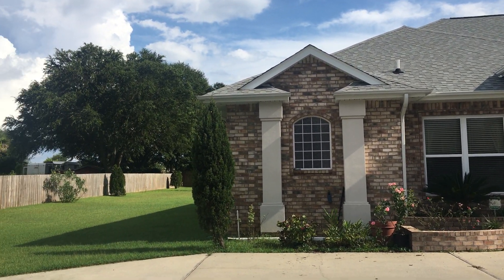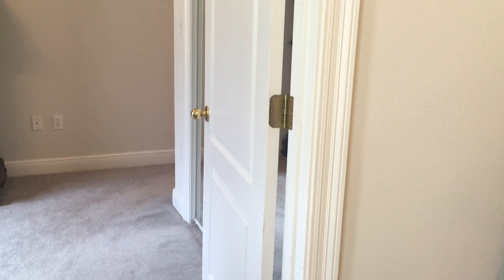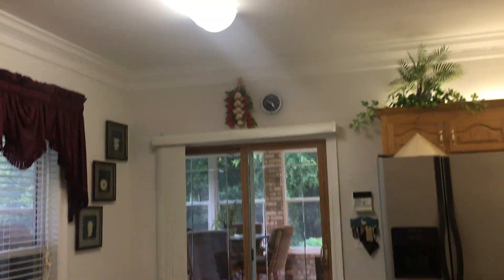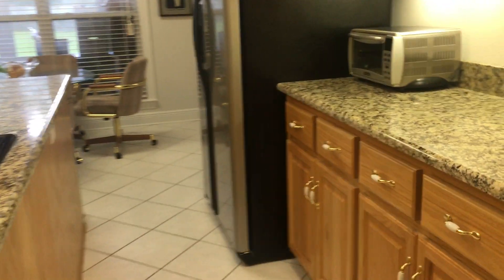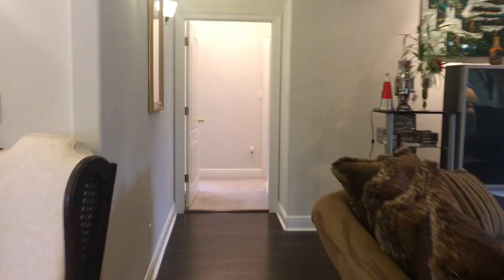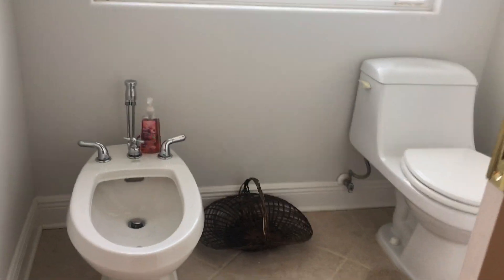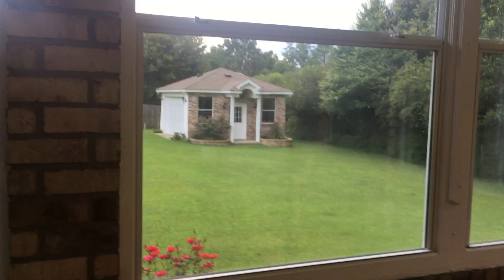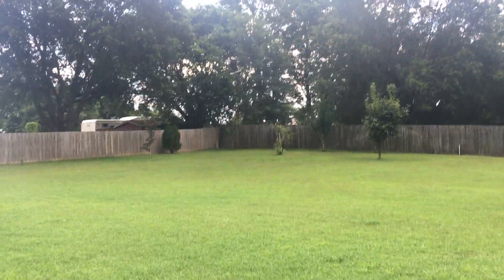Homes for sale in Cantonment | Homes for sale in Pensacola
If you are looking for a immaculate home that sits on 1 full acre with a detached garage which also includes a two car garage then this is the home for you and your family. The Craftsmanship and Quality of this Custom Built home in 2006 spared no cost on flooring, counter-tops, crown molding, bull nose corners and all the amenities you could ask for including the out-door kitchen. The home has a circular driveway and as you enter the home through this grand front door you are greeted with hardwood floors and a crafted inlaid design in the foyer with soaring ceilings and double crown molding. There is a formal dining room with wrap around plant ledges and lighting. There is a bedroom at the entrance of the home with a closet but is currently being used as an office. This is a split floor plan with all additional bedrooms being large and good size. We have 3 full bathrooms and a 1/2 bath. The great room has 9 foot ceilings with recessed lighting, double fence doors and stone remote control fireplace. The kitchen has a large center island with a Jen-air cook top in the island. Granite counter-tops and tons of cabinets including large pot and pan drawers. Stainless Steel appliances, pantry, above and below counter-top lighting. There is a nice breakfast nook that overlooks the back yard. Out the door of the kitchen you have a Florida Room with an outdoor kitchen and a covered Lanai. The master suite is large and over-sized with double crown molding and lighting. The master bathroom host a skylight, his and her vanities, walk-in closets, tiled separate shower with with double heads, Jacuzzi tub and private water closet with her commode and his bidet. The craftsmanship shows in this home. The separate detached one car garage is in the backyard and could easily be turned into a mother-in law suite since the brick building has power and water already. There is a well for the sprinkler system but the home has public water and public sewer. Architecture shingles.